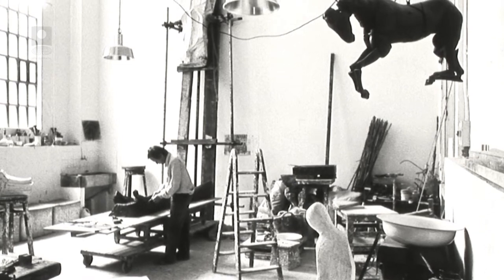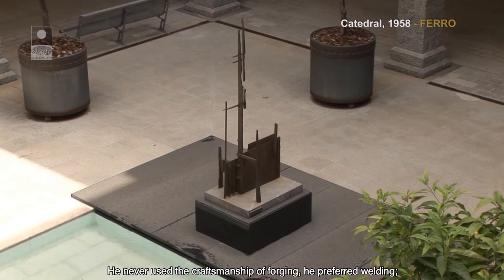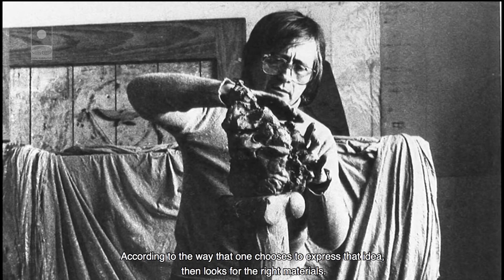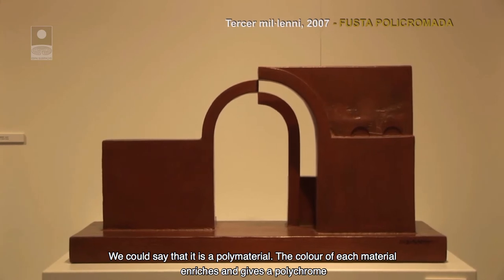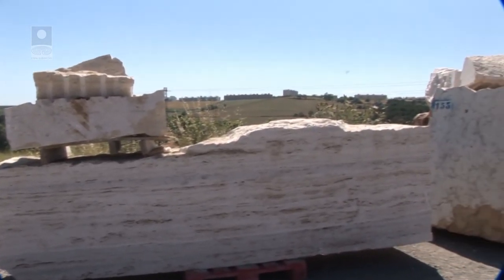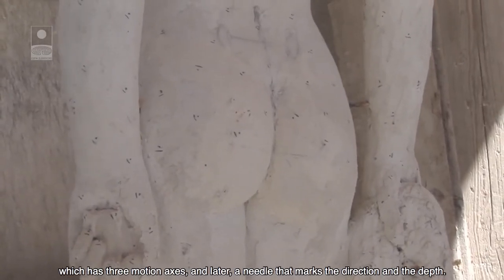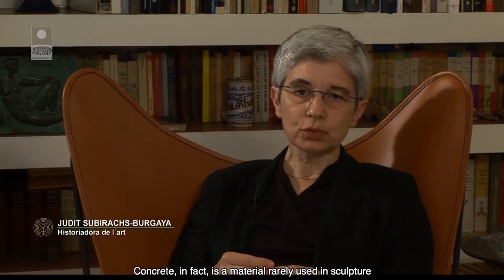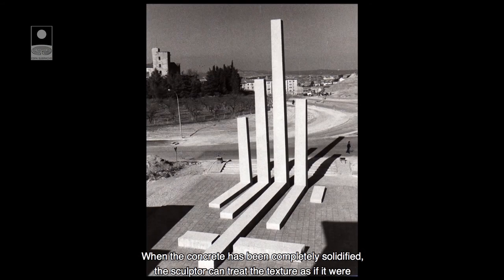SUBIRACHS / SCULPTURE MATERIALS AND TECHNIQUES (English)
SUBIRACHS. MATERIALS AND TECHNIQUES
For the sculptor Josep M. Subirachs (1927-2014) the creation process had two decisive moments: projection and realization. The work of art implied form and substance, container and content, idea and matter. He knew that one of the artist's challenges is to get the materials right, which are what will determine the physical parts of the work: structure, texture and color. He believed that a work of art should age like a ruin, not a junk. For this reason, he chose materials that would withstand the passage of time well.